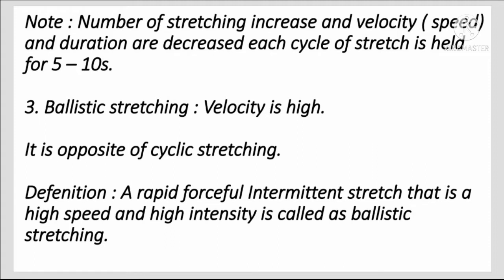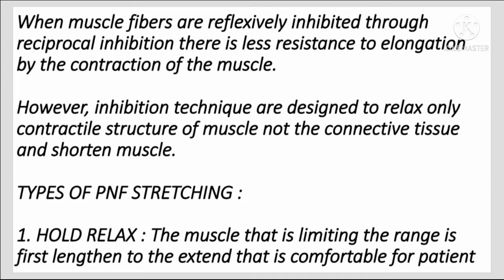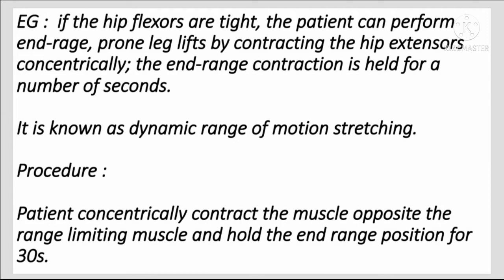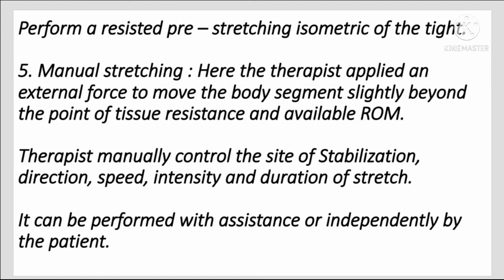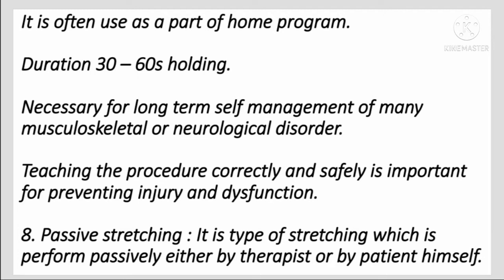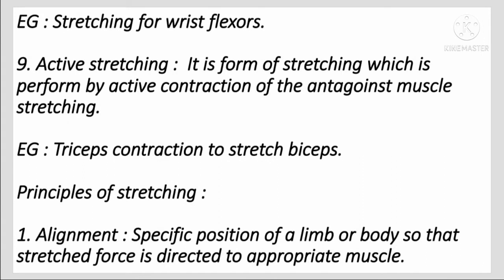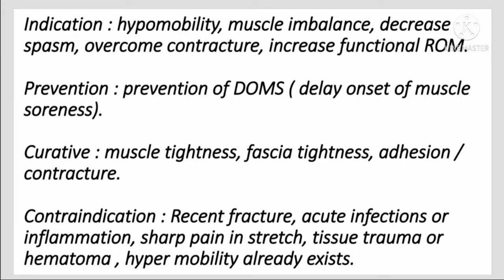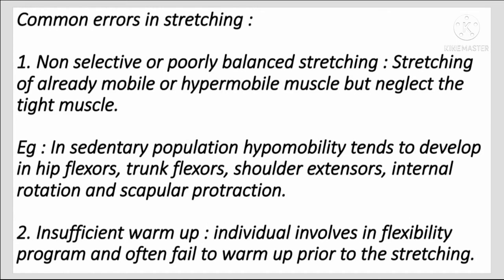Types of stretching | Principles, indication, contraindication and common errors of stretching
Hello everyone in this video we will see the types of stretching : 1. Static stretching, 2. Cyclic stretching, 3. Ballistic stretching, 4. PNF stretching, 5. Manual stretching, 6. Mechanical stretching, 7. Self stretching, 8. Passive stretching, 9. Active stretching.

Principles - alignment, Stabilization, intensity, duration, speed, repetition, frequency.

Indication, contraindication and precaution.

Common errors - 1. Non selective or poorly balanced stretching, 2. Insufficient warm up, 3. Ineffective Stabilization, 4. Use of ballistic stretching, 5. Excessive intensity, 6. Abnormal biomechanics.

Thanks.